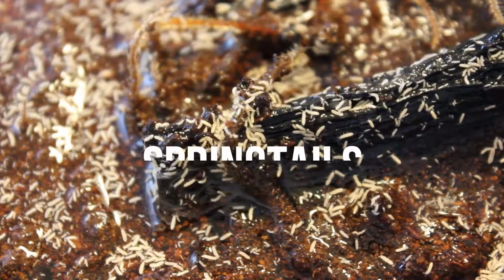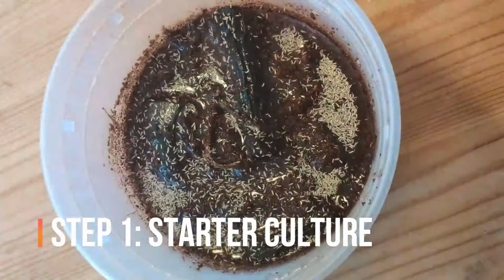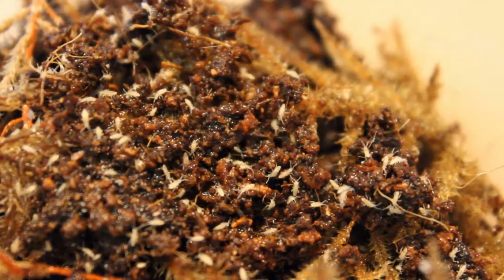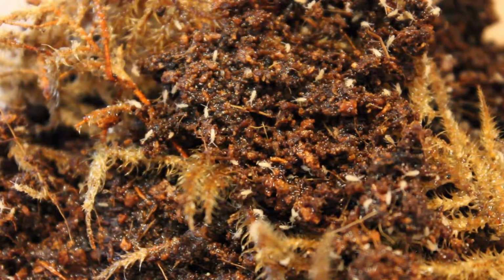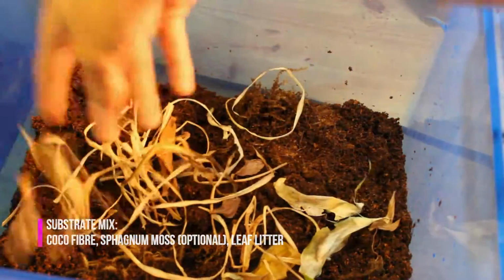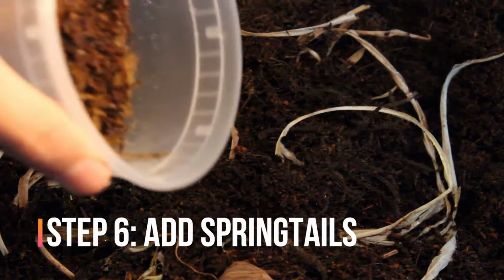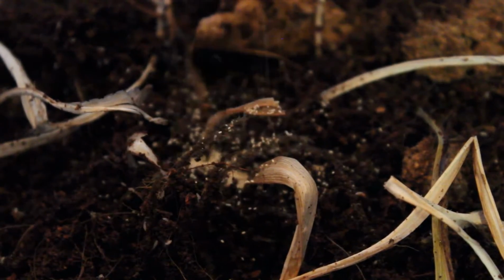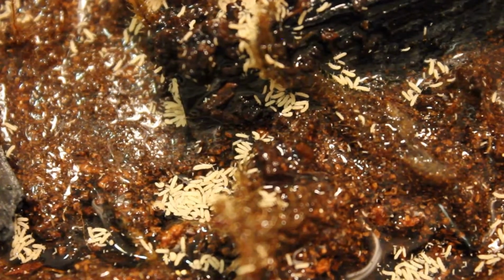The EASIEST Way to Culture Springtails! | Full Guide in Under 2 Minutes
Springtails are the secret to maintaining your terrarium or vivarium. With the proper maintenance and care, you can produce tons of springtails without emptying your wallet! In this video, I demonstrate an easy and cost-effective way to culture springtails to feed your herps or seed your tanks!